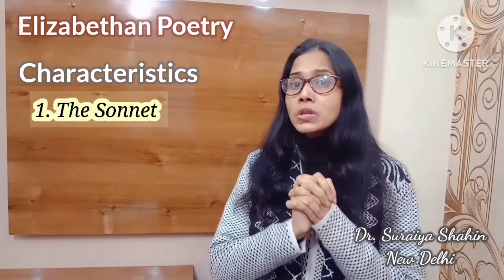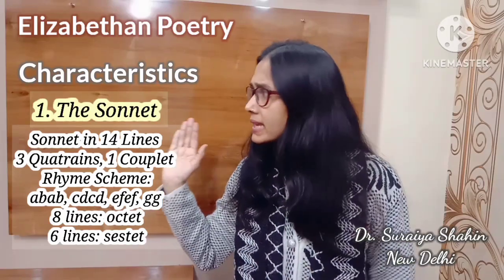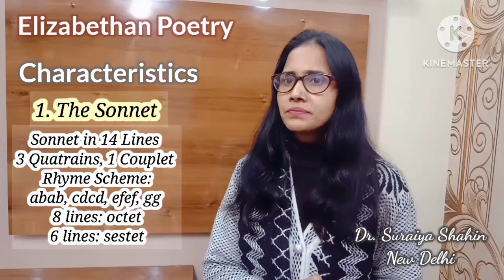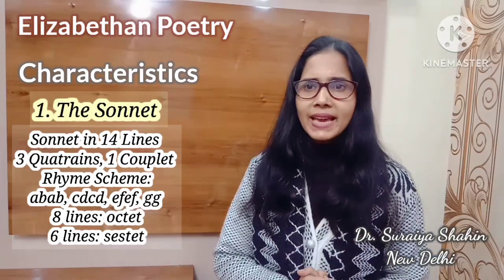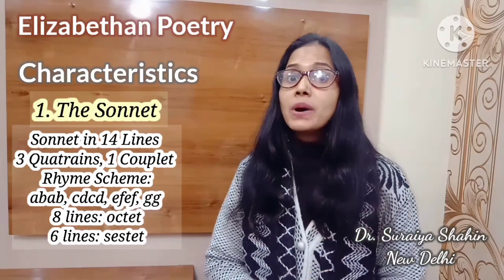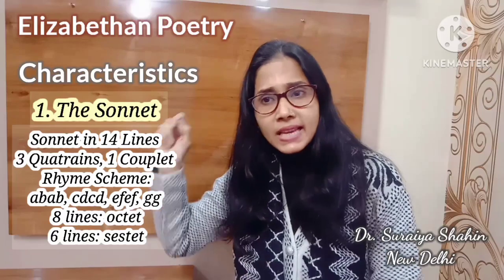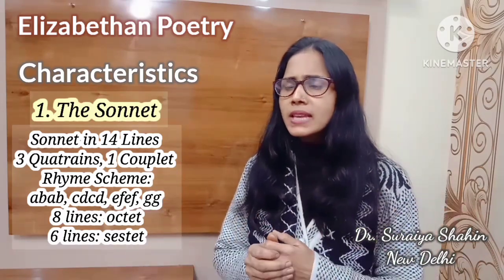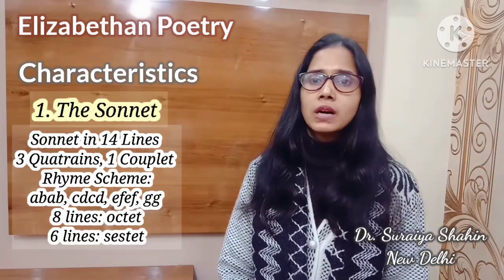Elizabethan Poetry in Detail.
Dr. suraiya Shahin is M.Phil, PhD, (ENGLISH, JMI DELHI), 4 UGCNET, Writer and Lecturer.

historyofenglishliterature elizabethanera studylovers kumarbharat ntanetenglishliterature ugc net english literature, elizabethan poetry, metaphysical poets, sonnet structure, renaissance verse, english literature, lyric poetry, literary devices, poetry, poetic devices, sonnet analysis, ugc net, history of english literature, imagery techniques, literature